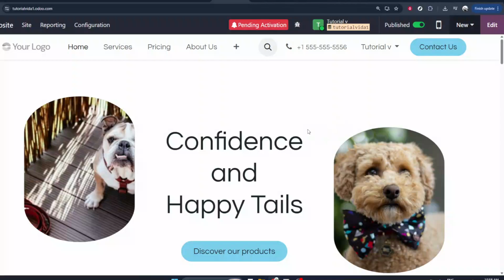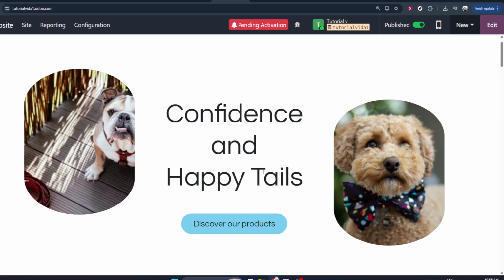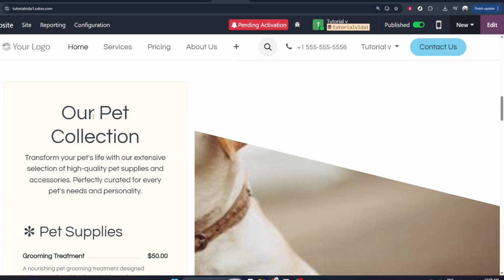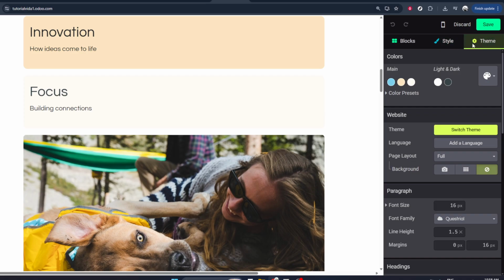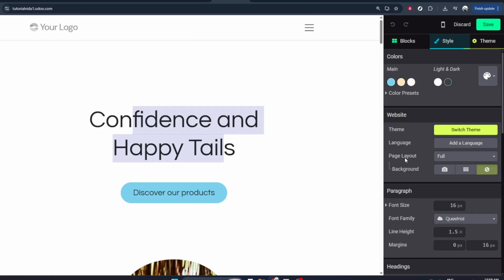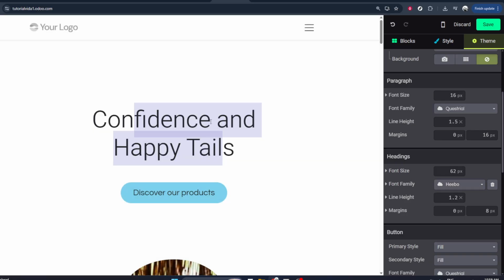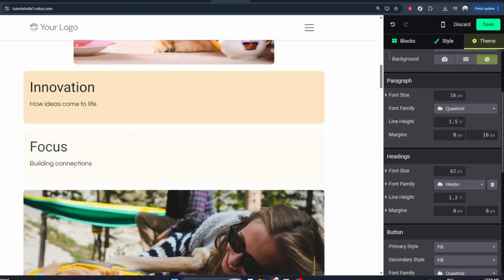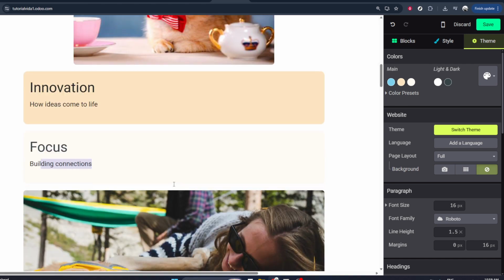How to Change Font in Odoo | Full Guide 2025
In today’s video, I show you how to change the font in Odoo so you can customize your website’s look and match your brand style. This step-by-step tutorial walks you through the design settings and font options available in the Odoo Website Builder.